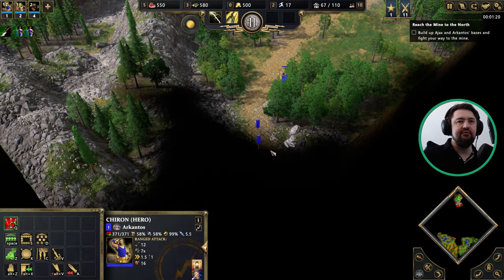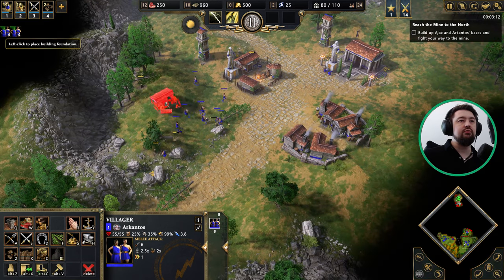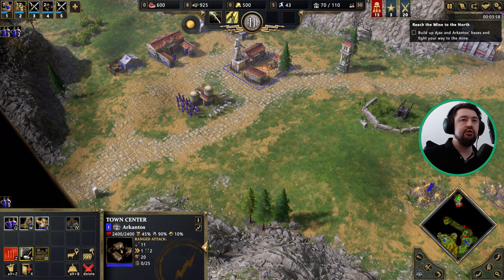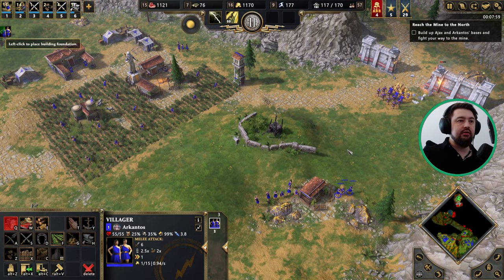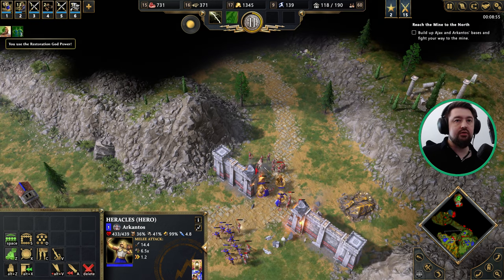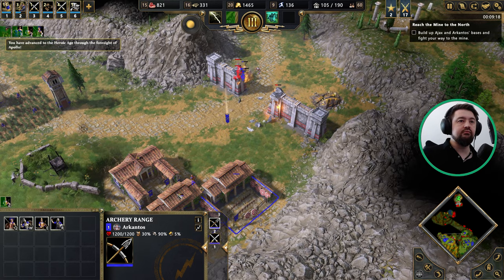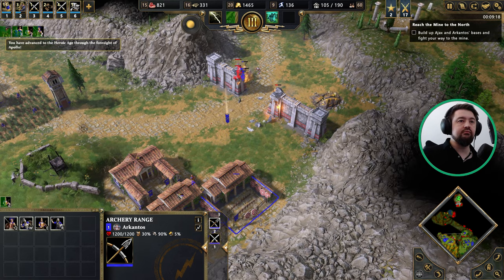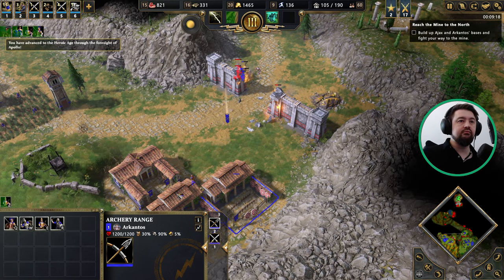Age of Mythology Retold | Titan Campaign Gameplay Walkthrough Part 8 - Bad News